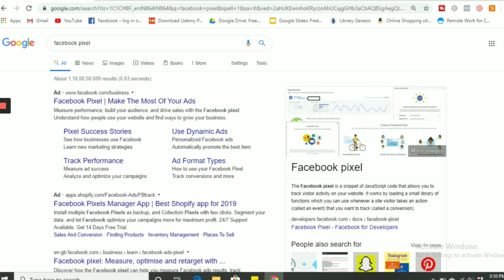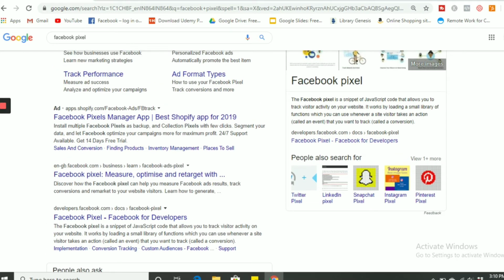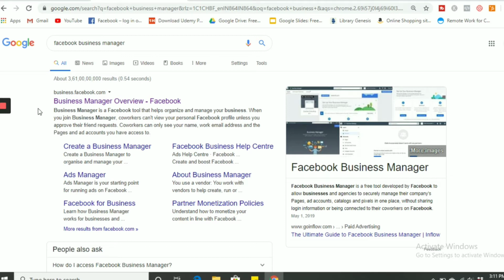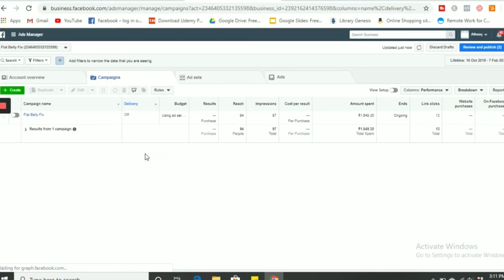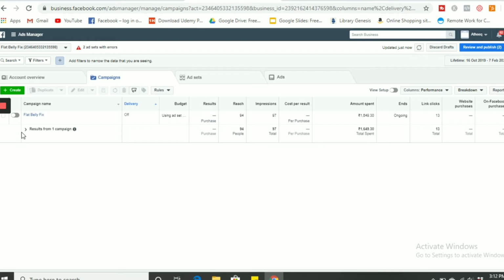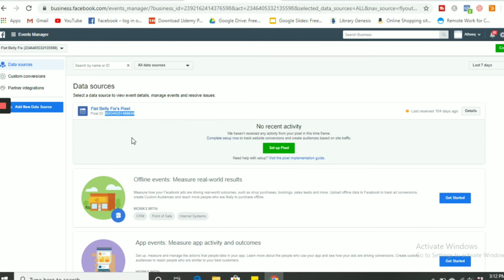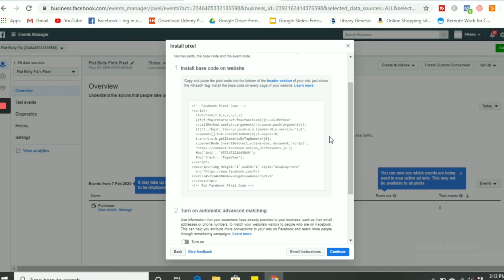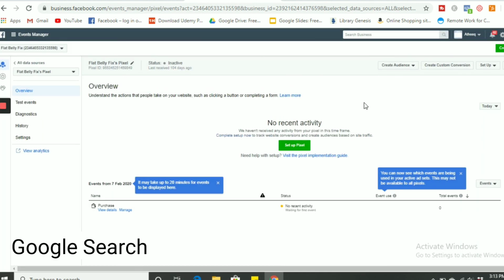How To Find Your Facebook Pixel Code & Pixel ID | ATHEEQ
What is Facebook Pixel? It's a simple code when installed in your website allows you to re-target your website visitors and turn them into paying customers.

How to find your Facebook Pixel Code & Pixel ID is explained in this video.

📥 Comment "Boom" if you like this video.